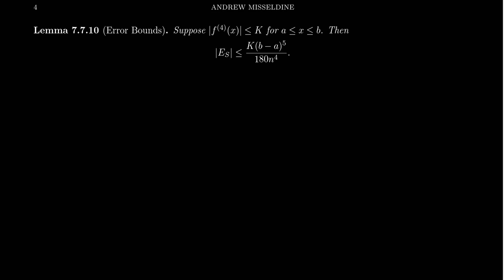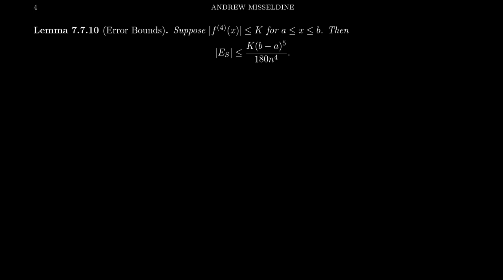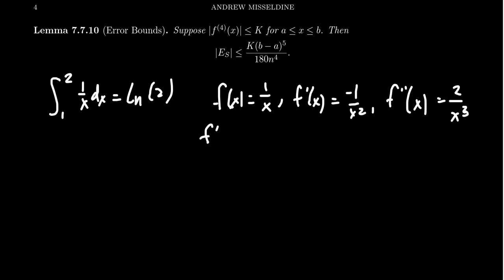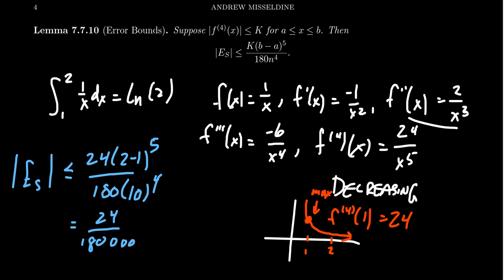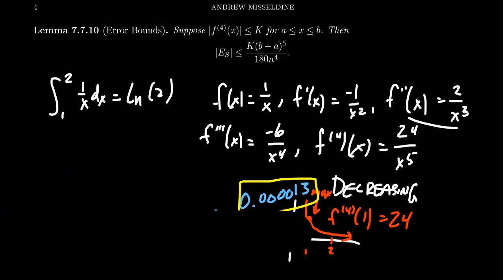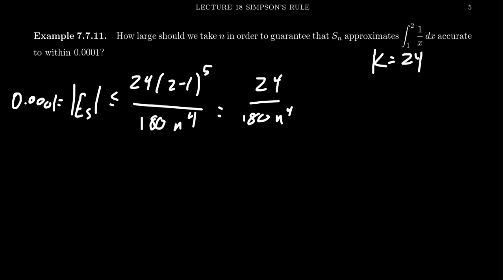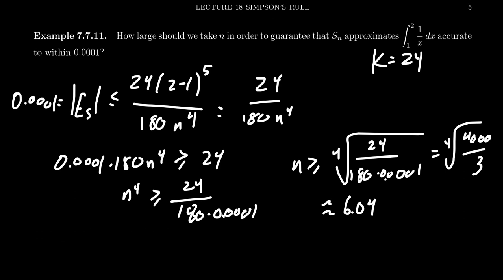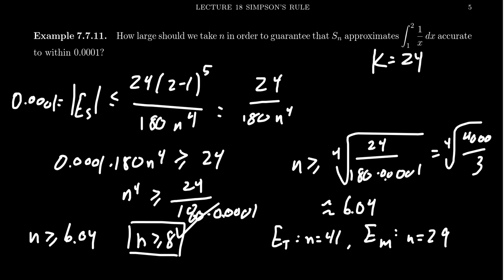Error Bound for Simpson's Rule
In this video, we discuss the error bound of Simpson's rule and show how to compute these.

This is lecture 18 (part 3/4) of the lecture series offered by Dr. Andrew Misseldine for the course Math 1220 - Calculus II at Southern Utah University. A transcript of this lecture can be found at Dr. Misseldine's website or through his Google Drive

The following links provide online Riemann Sum calculators and may be helpful:
(Links to an external site.)

I recommend taking off "Show Steps" after you get a feel for the types of calculations. This is a nice calculator but the ads are very annoying. Beware!